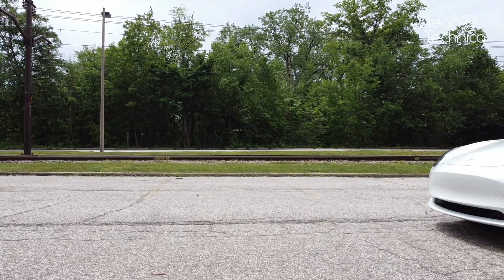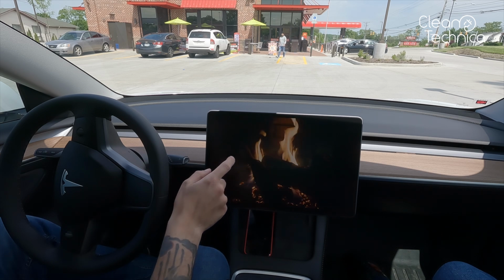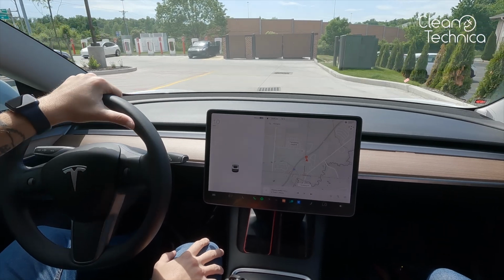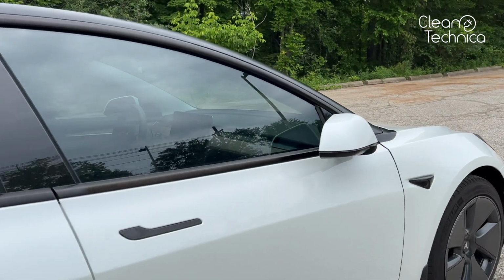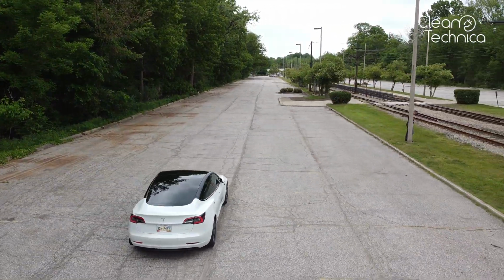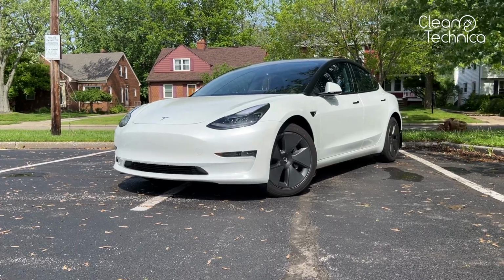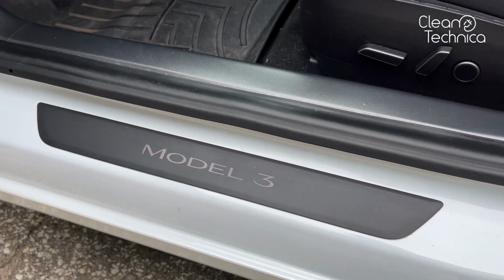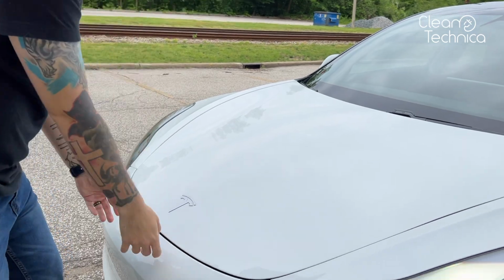2021 Tesla Model 3 Long Range Review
With the 2021 Tesla Model 3 Long Range, Tesla has made improvements from previous model years of the vehicle. In this review, Brandan and Tyler dive further into their three pros, cons, and the good to know about their newest electric car.

Chapters:

00:00 - Intro
00:50 - Overview and Pros
04:43 - Cons
07:32 - Good To Knows
10:30 - Outro